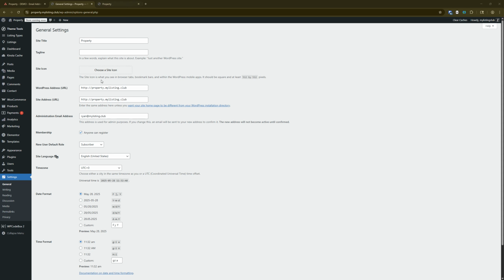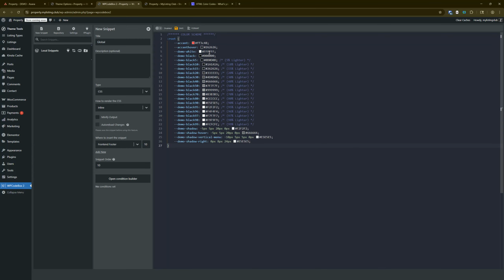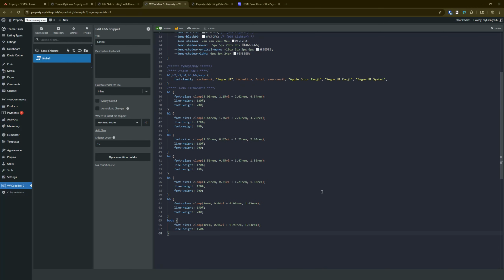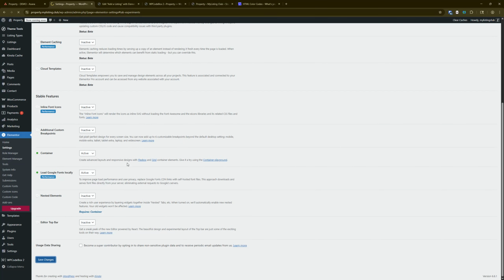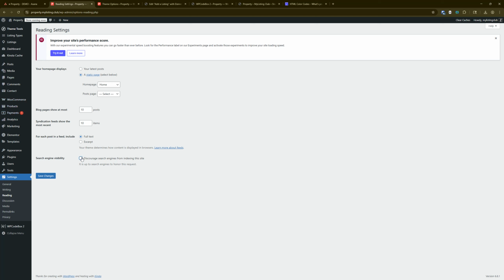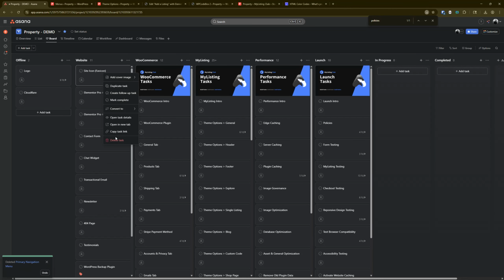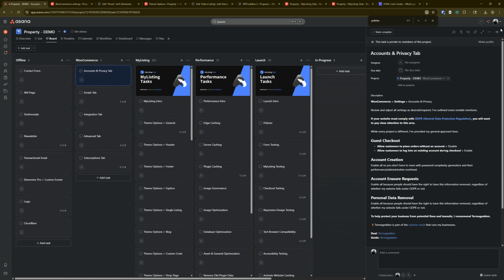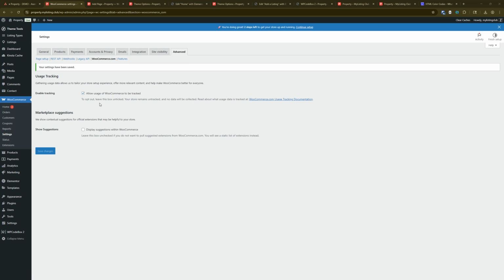Modernizing the MyListing Property DEMO - Part 1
In this video, we work our way through the MyListing Project Template, and I bring you up to speed on tasks that were completed offline, including but not limited to the following topics.

- Global Color Scheme
- Global Typography
- Elementor Settings
- WooCommerce Settings
- WordPress Settings
- Policies Pages
- Primary Navigation
- Favicon
- Logo
- Footer
- Transactional Email
- Coming Soon